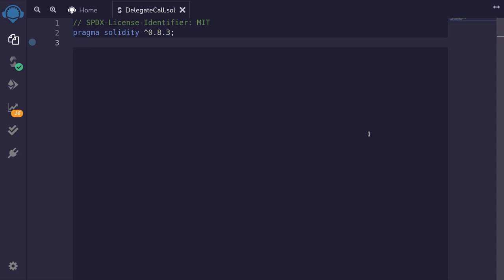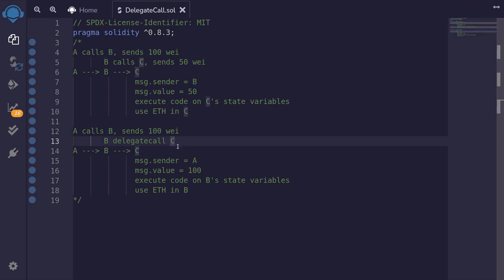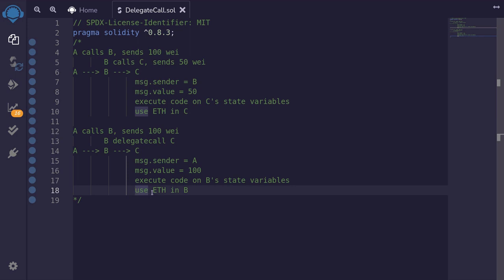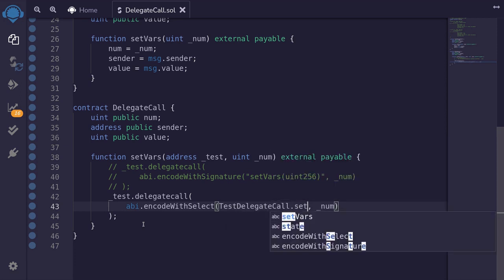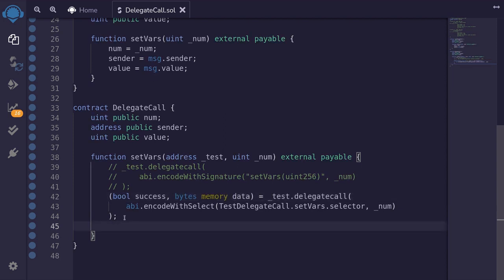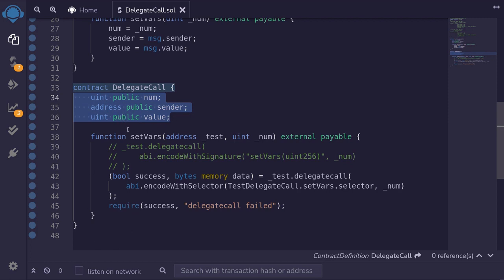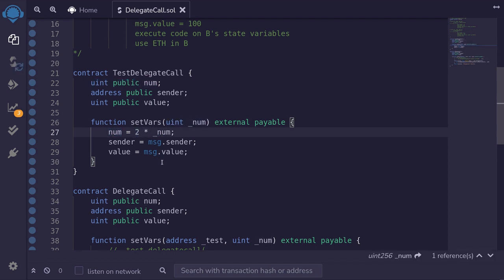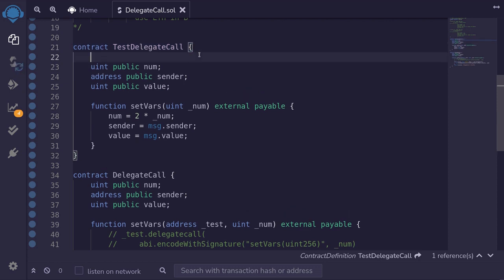Delegatecall | Solidity 0.8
Delegatecall executes other contract's code inside the contract that called it.